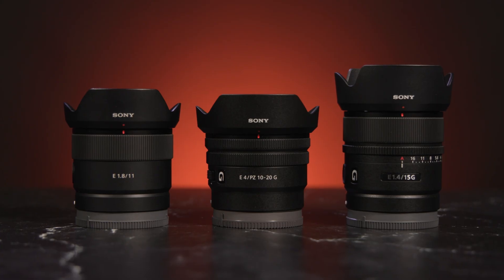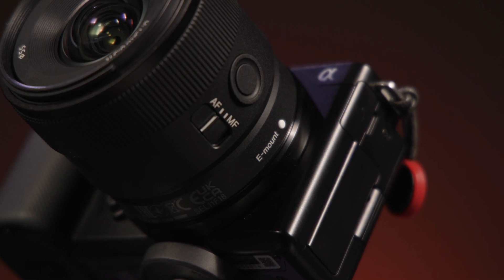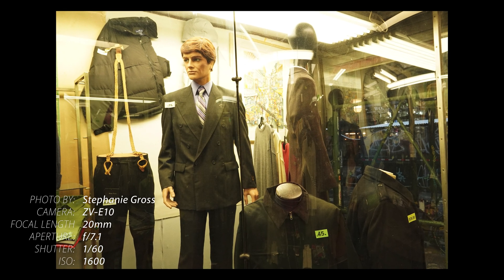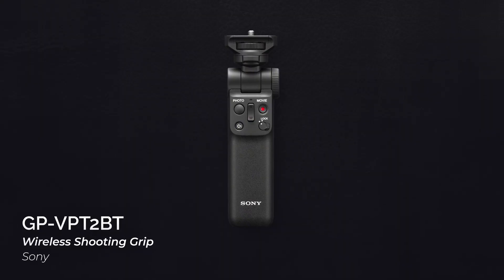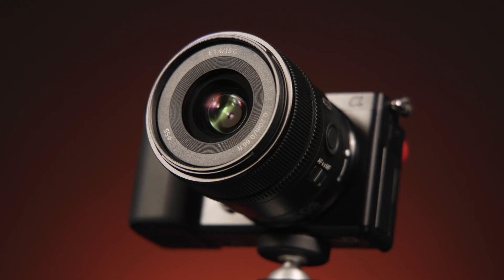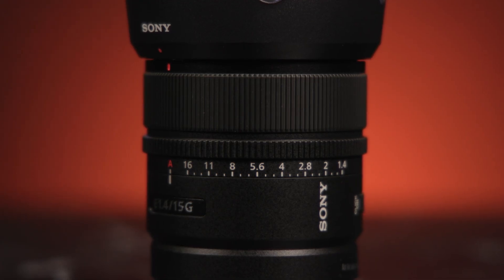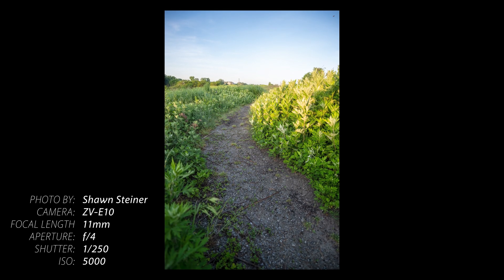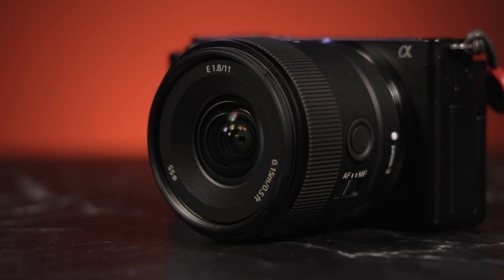NEW Wide-Angle Sony APS-C Lenses: 10-20mm f/4 PZ, 15mm f/1.4 & 11mm f/1.8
Sony has just announced three new wide-angle APS-C lenses, the 10-20mm f/4 PZ, 15mm f/1.4 & 11mm f/1.8. All three of the lenses are Sony E-Mount and built specifically for APS-C Sensors, perfect for the ZV-E10 or even the A6000, 6400 or 6100.

The 10-20mm f/4 PZ is smaller than it's older counterpart (the 10-18mm F/4 OSS). Perfect for the vlogger in search of a wide-angle zoom, it weighs only 6.2oz and measures 2.2" long.

The 15mm f/1.4 is the fastest APS-C lens from Sony and features impressive sharpness, a bright f/1.4 aperture and more. The 11mm f/1.8 is the widest APS-C prime and has a bright aperture of f/1.8. which allows for plenty for depth of field control and low light shooting.

0:00 Overview
0:56 10-20mm f/4 PZ
2:54 15mm f/1.4 & 11mm f/1.8
5:00 Final Thoughts